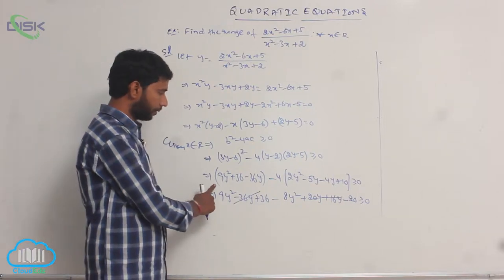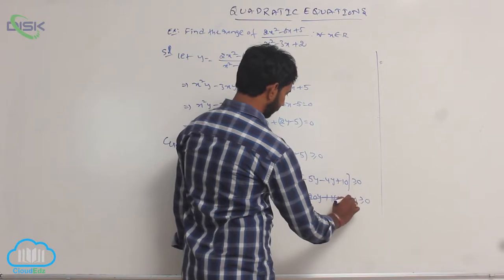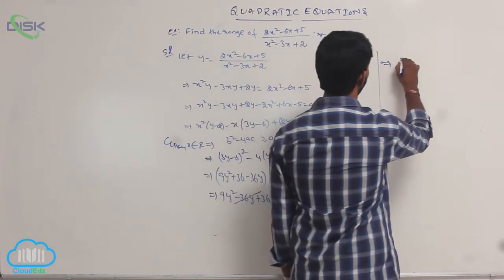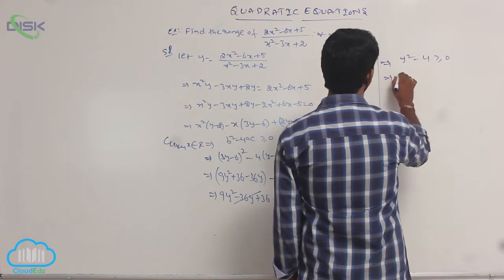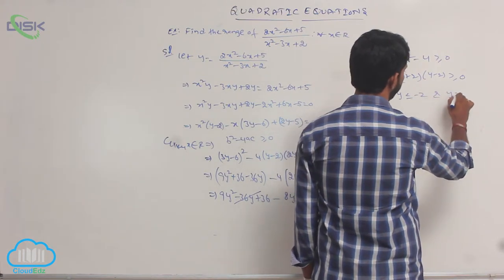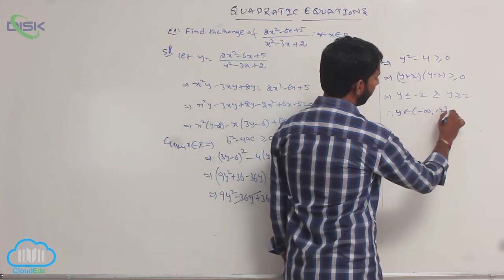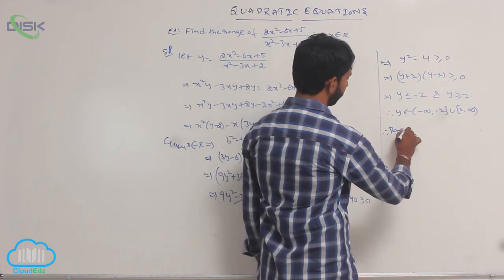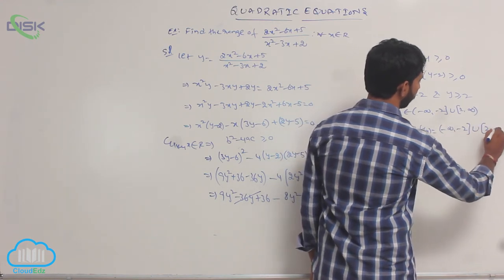Quadratic expressions, equations in one variable || Problems on Range 3 || Disk Telangana